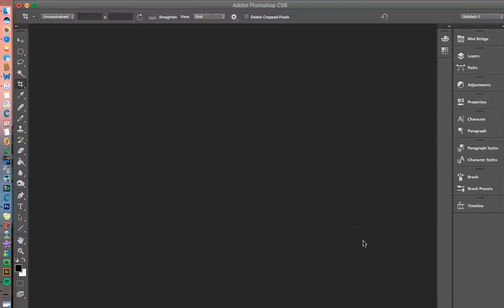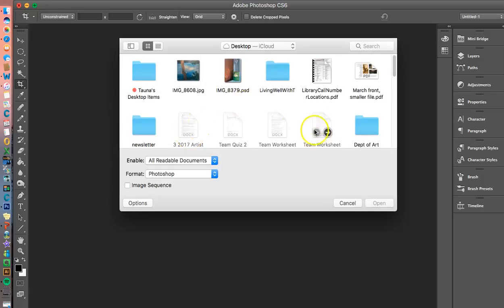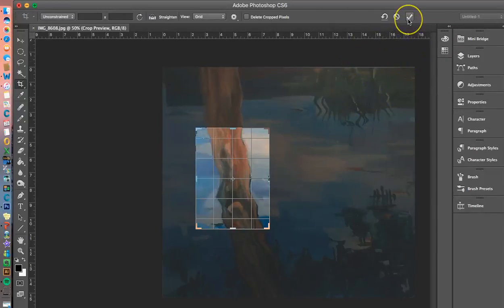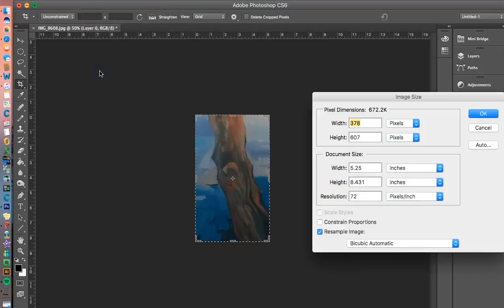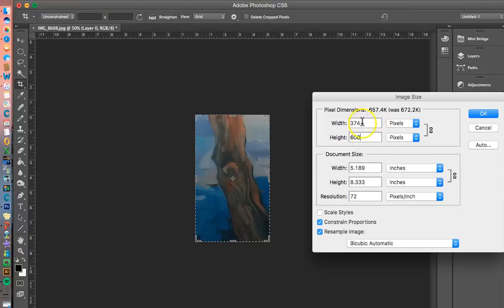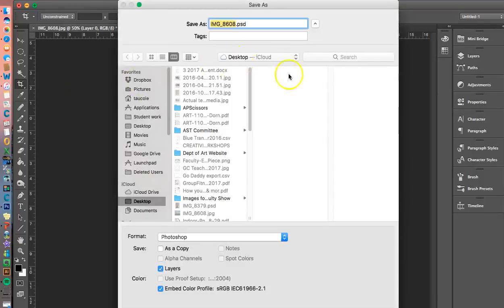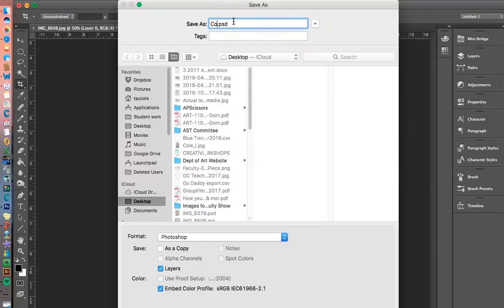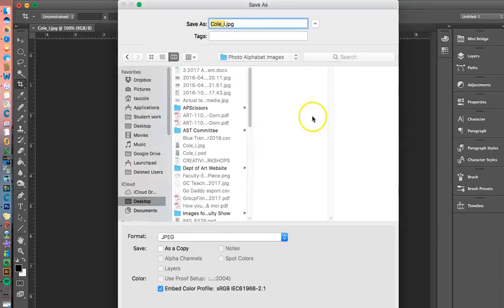Crop, Resize and Reset Resolution